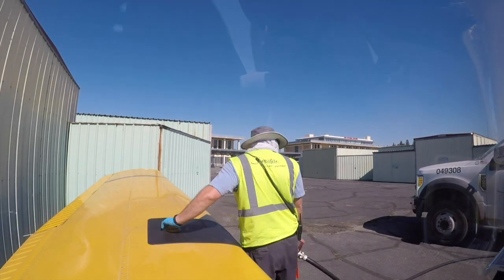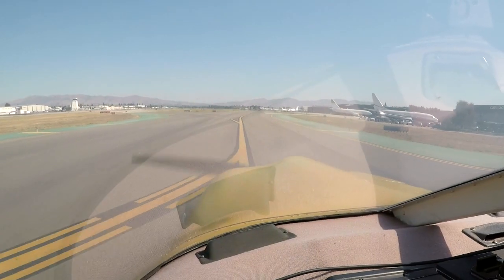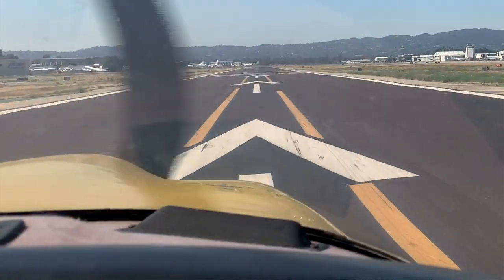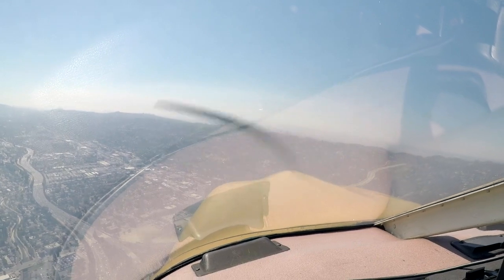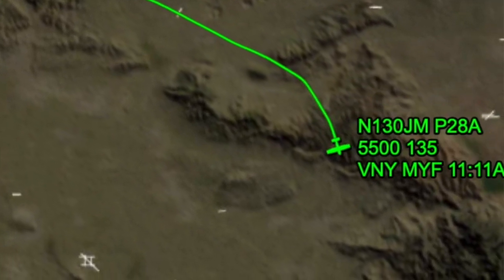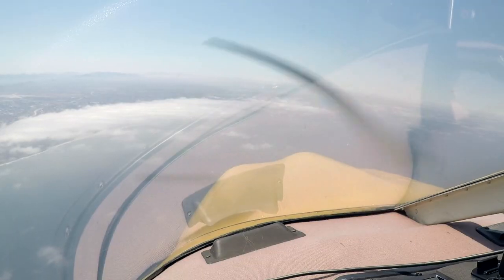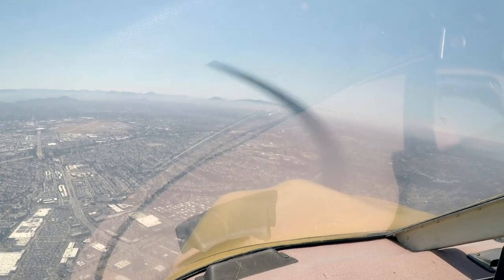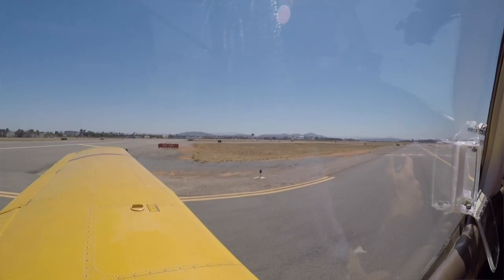Flying down the coast to San Diego in a Piper Archer | VPOTUS TFR avoidance | ATC Comms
Summer heat is on in Los Angeles and we had an opportunity to head south to cooler temps in San Diego, landing at Montgomery Field.   6 TFRs were in SoCal during that flight plus a marine cloud layer, restricted area, and Bravo + Charlie airspace work arounds.